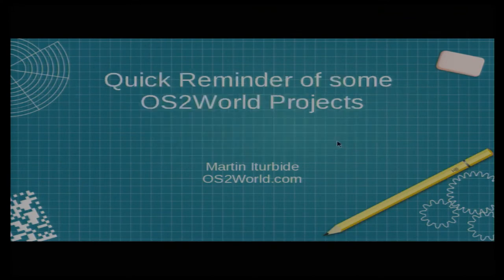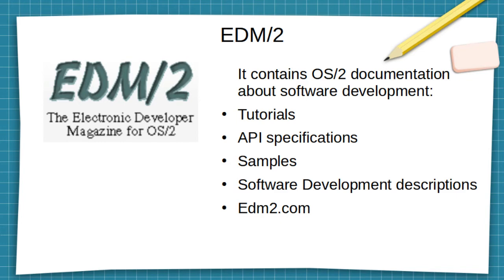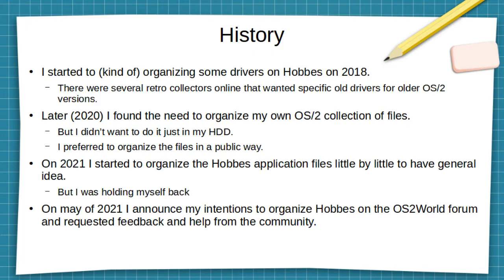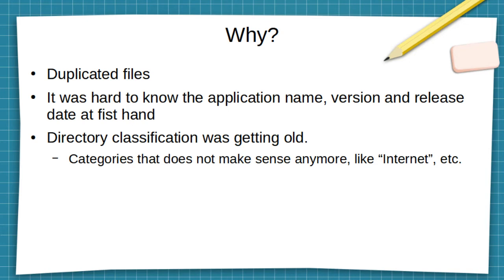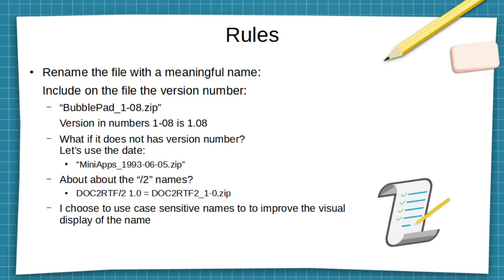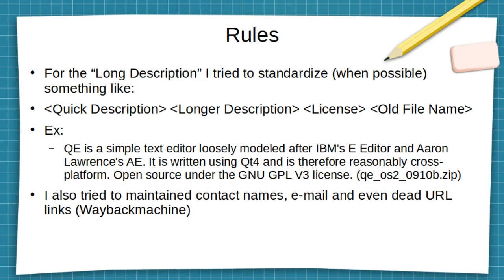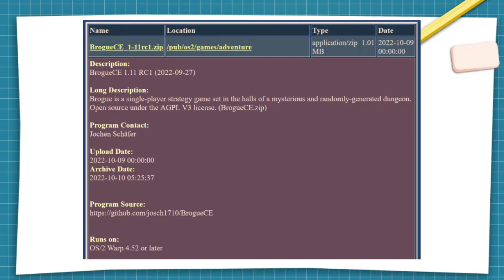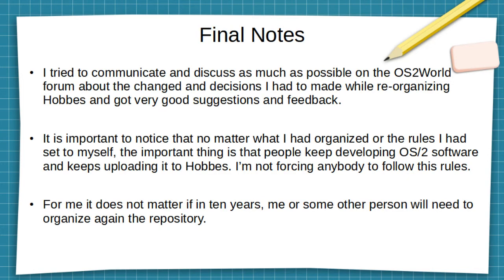Warpstock 2022 - D1S1 - Hobbes/Files Reorganization project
Martín Itúrbide
Hobbes/Files Reorganization project

This talk will be about Martin's experience reorganizing the Hobbes OS/2 files repository. He will talk about the rules he had to define, the undefine rules, community feedback and motivation to try to organize all those files.

Note: Due some technical issues I had to recreate the video with presentation slides.

Warpstock Corporation is an organization of volunteers dedicated to promoting education, information, and social opportunities to those persons interested in computer operating systems and related software through the production of at least an annual technology conference. The Warpstock Corporation Board of Directors accepts bids from potential host cities in a competitive process.